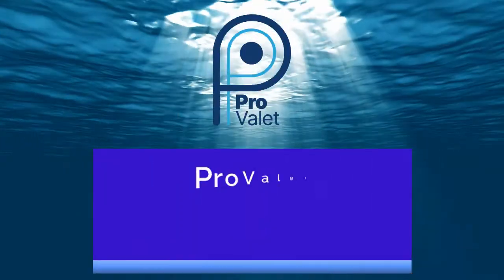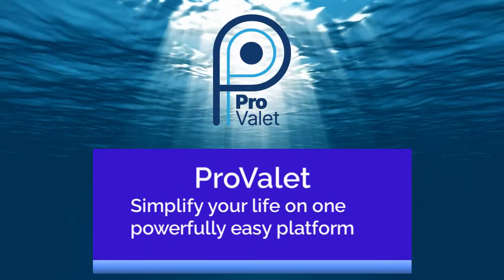Pete Discusses GPS tracking in ProValet system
Pete discusses the simplicity of GPS Tracking with ProValet.